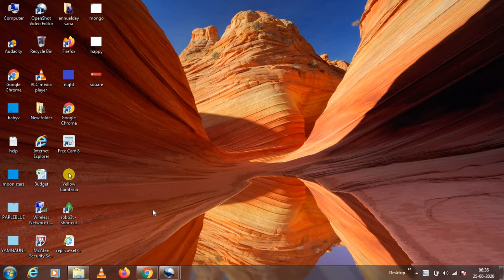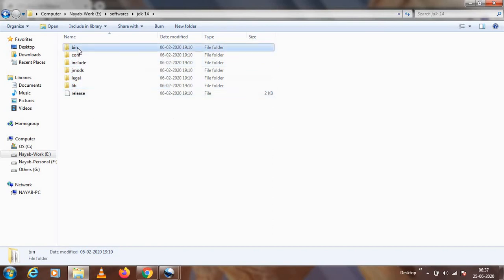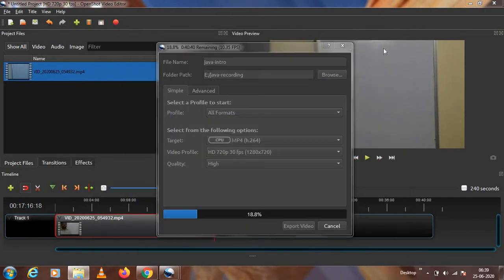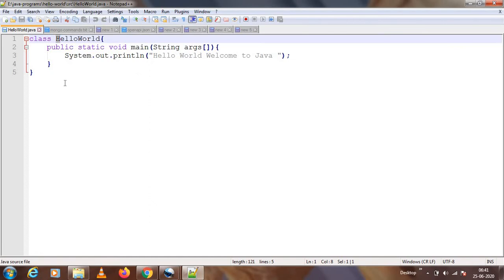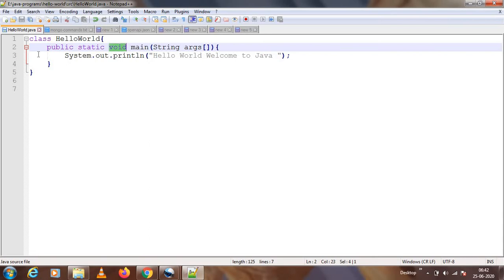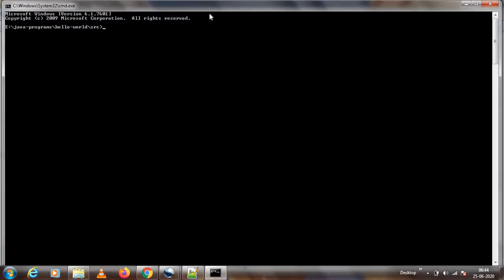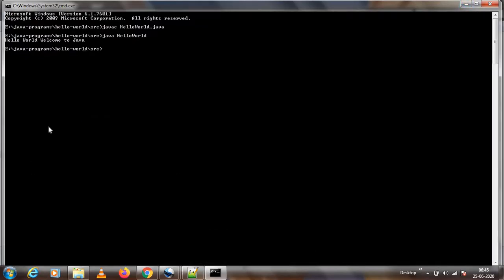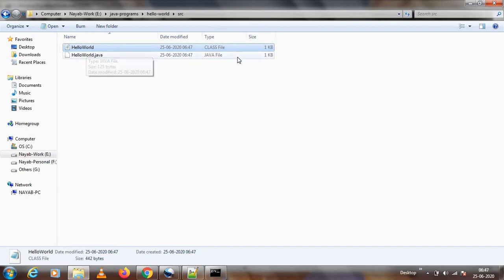core java session-1 practicals JDK Installation, Path Setting, HelloWorld Program.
java intro practicals- session-1 practicals JDK Installation, Path Setting, HelloWorld Program.